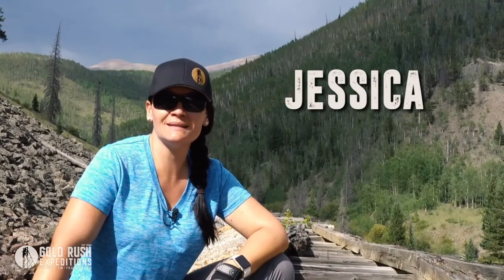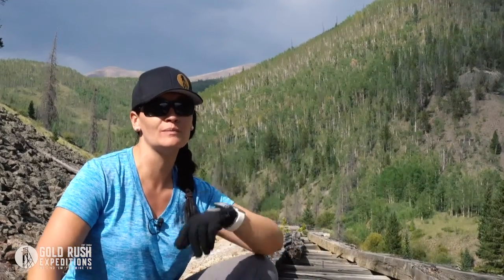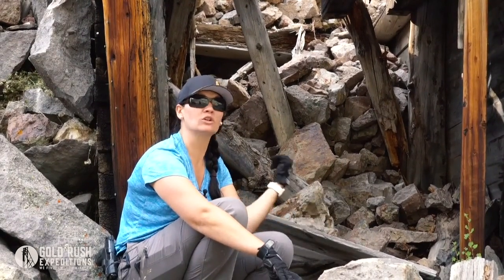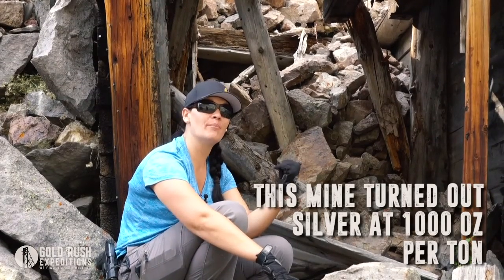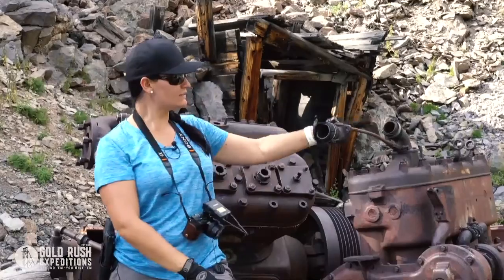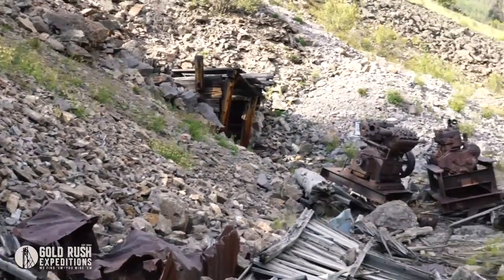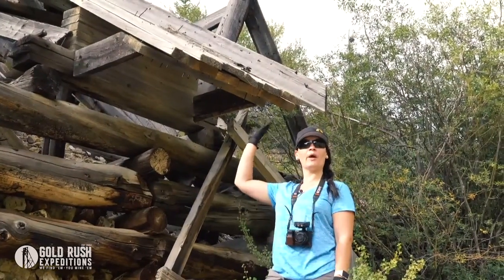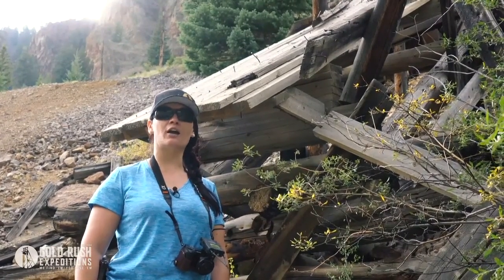Gold Rush Expeditions, Inc.® presents the Holy Moses© Mine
A massive mining complex, we discuss the nuances and particular elements of development of a site such as this.
Taken from a USGS report from 1923-
“The Holy Moses No. 2 is a long crosscut adit, whose portal is about 3,700 feet north of the portal of the Solomon adit. It encounters the Holy Moses vein about 1,050 feet west of the portal. The elevation of the portal is 9,850 feet, or about 550 feet higher than the level of the Solomon adit. About 1,200 feet of drifts are run at this level. A short distance southwest of Holy Moses No. 2, about 500 feet higher and at an elevation of about 10,350 feet, the Holy Moses No. 1 tunnel is driven.
At this level the vein is followed about 700 feet. The workings of this level are connected by a long upraise from the Holy Moses No. 2 adit. This upraise was not accessible in 1912. The canyon of East Willow Creek is sunk in the Willow Creek rhyolite, and all the workings of the Solomon level and of the Holy Moses No. 2 are in this formation. At tunnel 1 of the Holy Moses mine the footwall is the Willow Creek rhyolite and the hanging wall the Campbell Mountain rhyolite. Farther north the Campbell Mountain rhyolite forms both walls.”

In 1957 the Outlet Mining Company shipped 75 tons of ore worth about $2,642 (162 units of lead- $421; 1,776 oz of silver-$ 1,598; and 120 units of copper-$623). Five men were employed. The Outlet Tunnel was listed as a producing mine in 1960 (Howes, 1961)
No production is recorded from the Outlet Tunnel after 1960. In 1985 the last known owner of the unpatented mining claims that included the Outlet Tunnel was the King Solomon Mining Corporation. The last year of assessment work on the group was 1992. These claims were abandoned in 1993.
Gold Rush Expeditions Inc. Relocated these mines in 2017 and they were again sold to a small mining property developer in 2019.